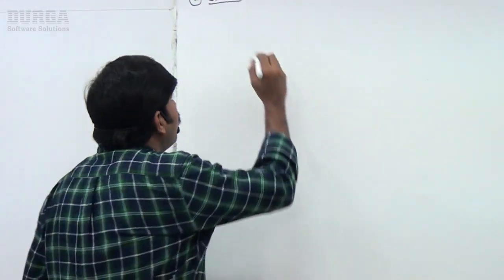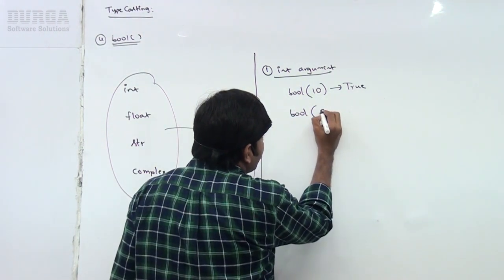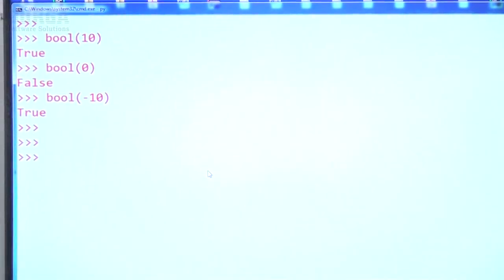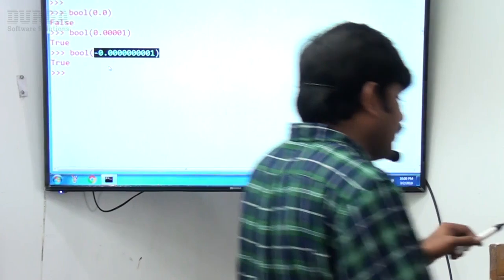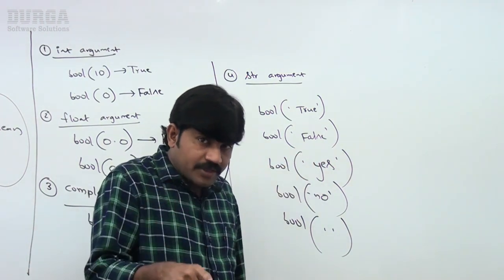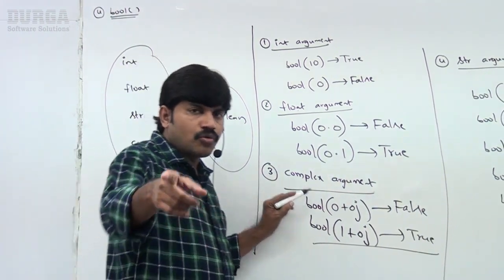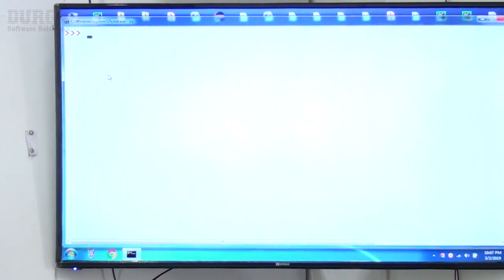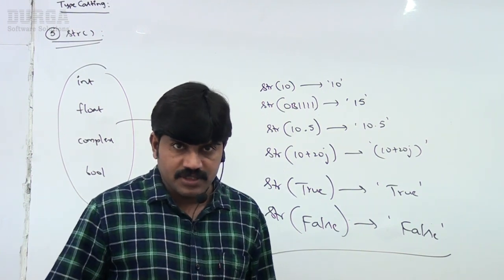Python Coding 2024 - 32 Type Casting bool and str functions